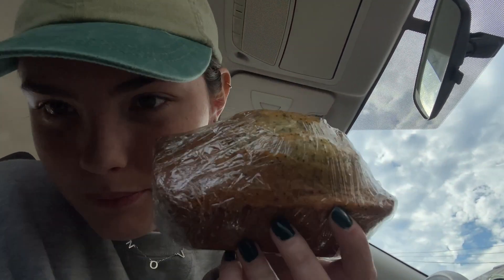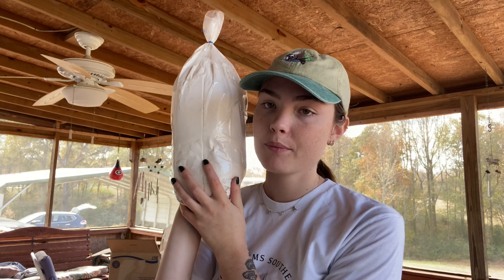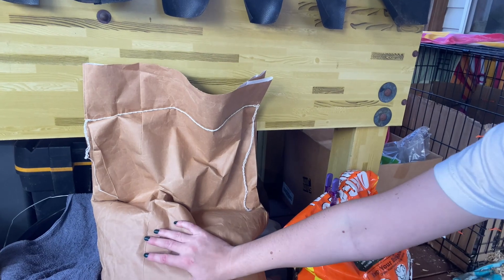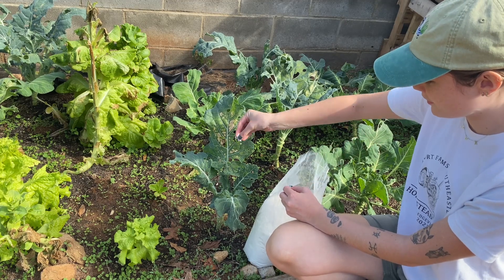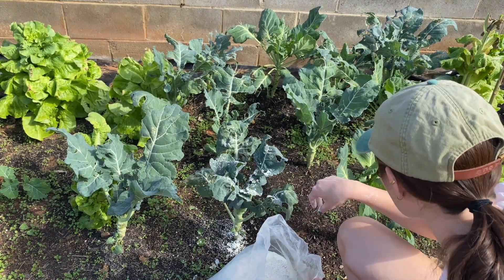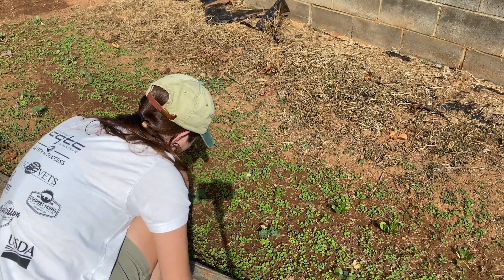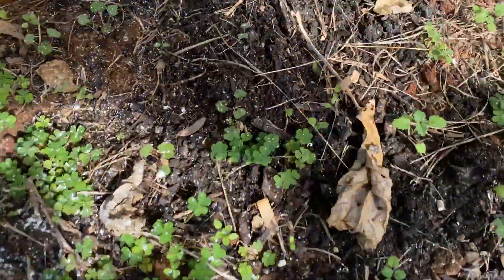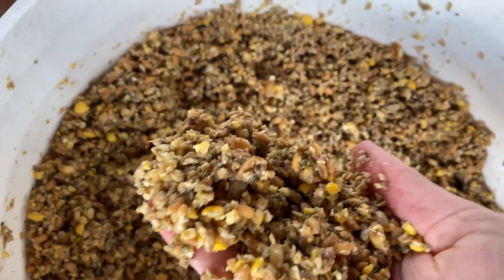How To Naturally Control This Pest!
Hey! I finally got the thing I needed to stop the evil butterflies! I hope you enjoy

LINK TO MY BOOTS:

And if you actually clicked on the description to read this...hi I see you